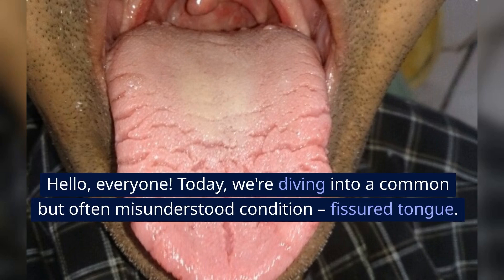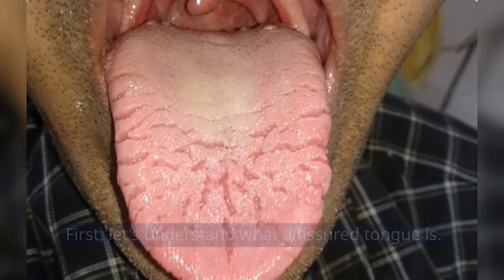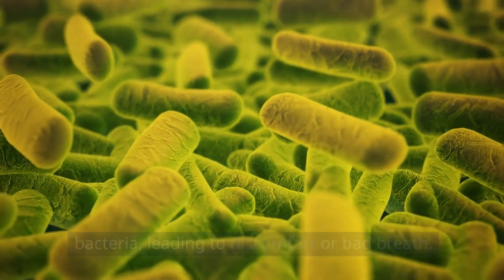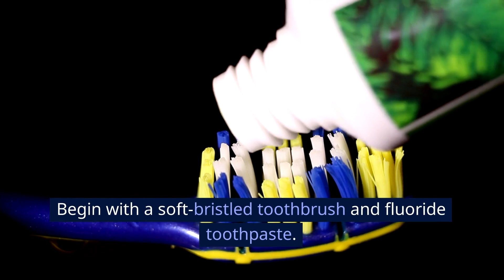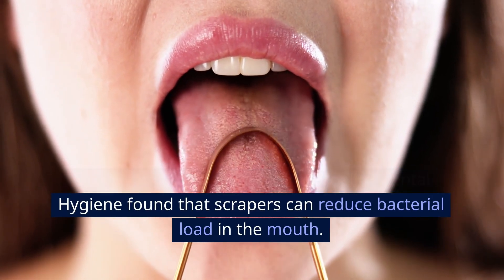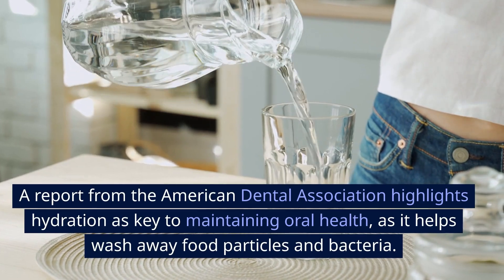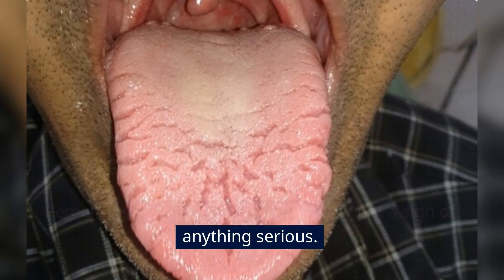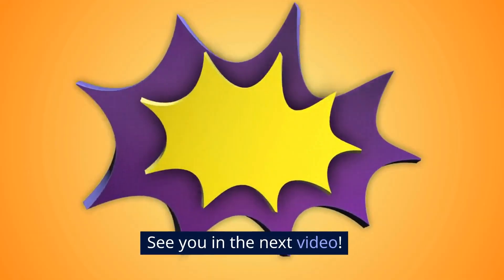How to Get Rid of Fissured Tongue? The Truth!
Today, we're diving into a common but often misunderstood condition – fissured tongue. Here's how to deal with it...
Balanced diet plan
Keep these handy as we go through the steps together.

First, let's understand what a fissured tongue is. The condition is characterized by deep grooves on the surface of the tongue. It's actually quite common and often harmless. However, it can sometimes trap food particles and bacteria, leading to discomfort or bad breath. A study by the American Academy of Oral Medicine noted that it's a variation of a normal tongue, so if it's not bothering you, there’s really no need for any treatment.

So what are we saying? It’s NOT something you get rid of. You just have to take certain steps to ensure you don’t experience discomfort because of it. Those are things we’ll cover here…

Step 1: Oral Hygiene Routine

Begin with a soft-bristled toothbrush and fluoride toothpaste. Brush your tongue gently but thoroughly to remove any debris. A study published in the Journal of Oral Rehabilitation recommends gentle cleaning to reduce discomfort.

Step 2: Use a Tongue Scraper

After brushing, use a tongue scraper to help clean out the grooves. A review in the International Journal of Dental Hygiene found that scrapers can reduce bacterial load in the mouth.

Step 3: Antiseptic Mouthwash

Rinse with an antiseptic mouthwash. According to the Journal of Clinical Periodontology, this can help eliminate any remaining bacteria and promote healing.

Step 4: Stay Hydrated

Drink plenty of water. A report from the American Dental Association highlights hydration as key to maintaining oral health, as it helps wash away food particles and bacteria.

Step 5: Nutritional Support

Ensure you have a balanced diet rich in vitamins, especially B-complex, as recommended by a nutrition study from the University of Connecticut. This can help with tissue repair and overall oral health.

Remember, a fissured tongue is usually not a sign of anything serious. By maintaining excellent oral hygiene and a healthy diet, you can keep your tongue in top shape. If you ever notice any changes or discomfort, don't hesitate to consult with a healthcare professional.

Evcimik, CC0, via Wikimedia Commons